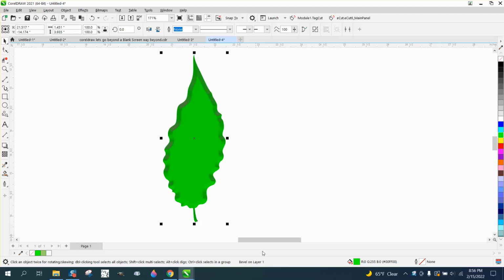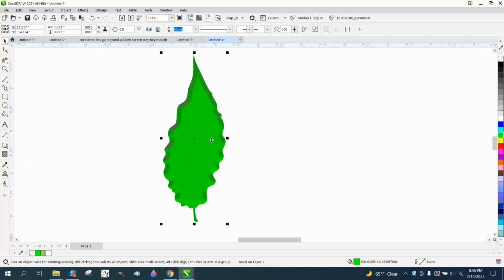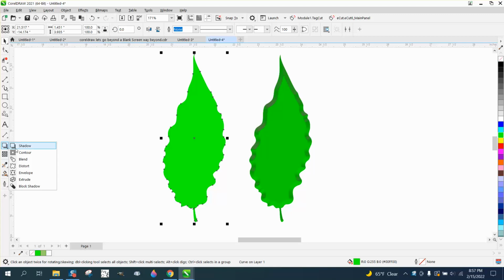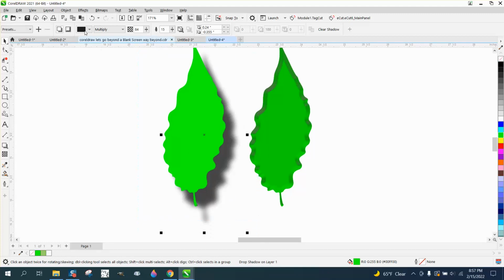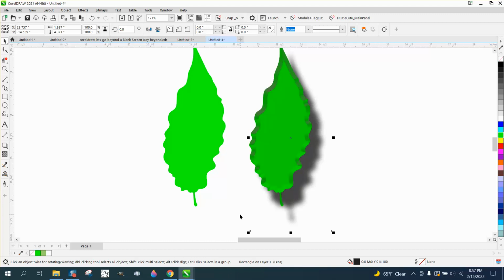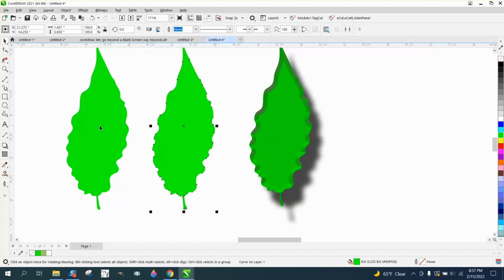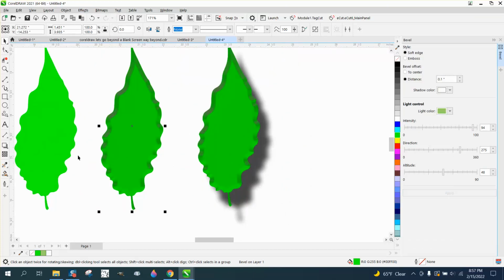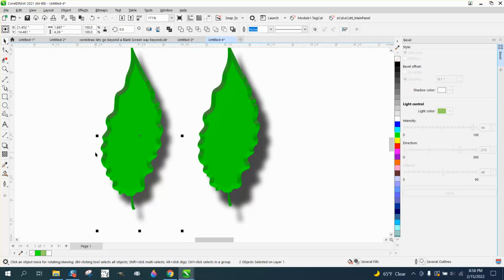Corel Draw Tips & Tricks Can't put a Shadow to a Bevel Effect or can you